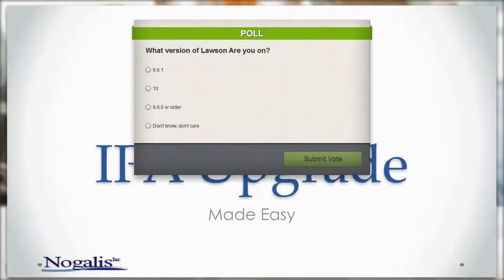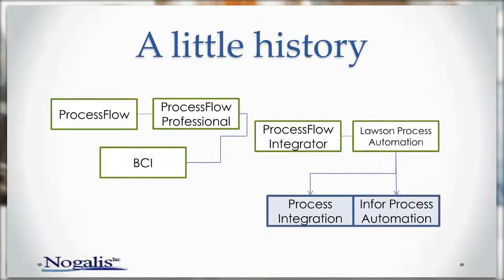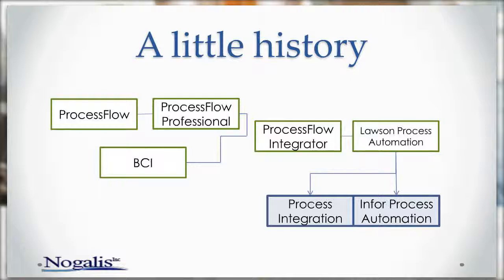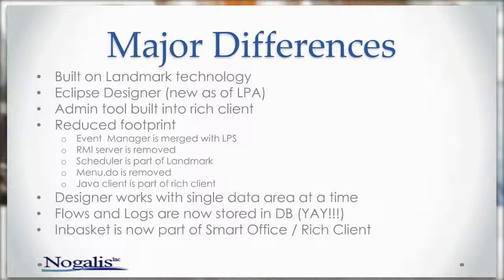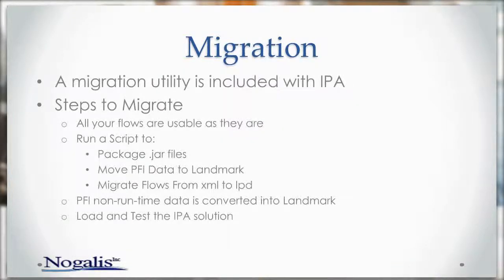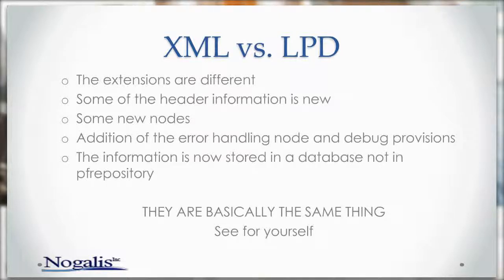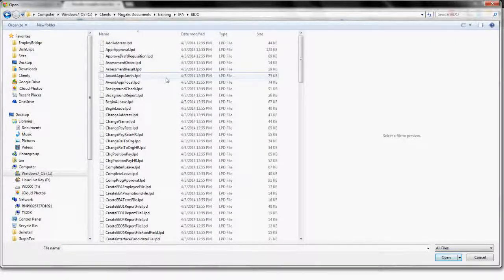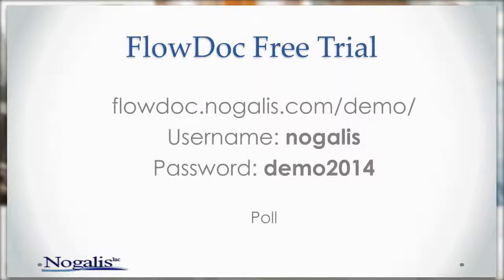Upgrade to IPA Made Easy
Find out everything you need to know to upgrade from ProcessFlow to IPA (The Landmark Product). As you know IPA is now a Landmark product and if you upgrade to it now, you won't have to do anything with it when you upgrade your applications to 10x. In fact you'll be ahead of the curve because you already have Landmark installed. Join us and learn how you can take a big leap forward with an IPA upgrade today.